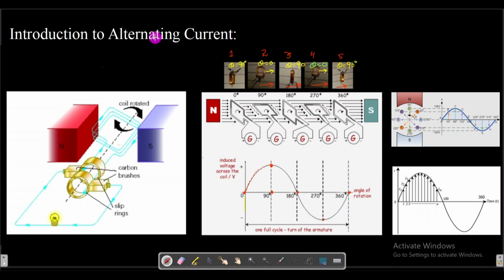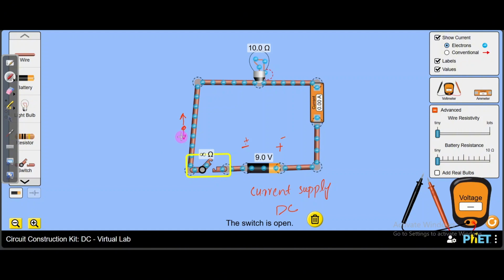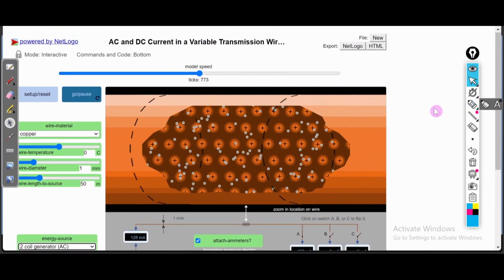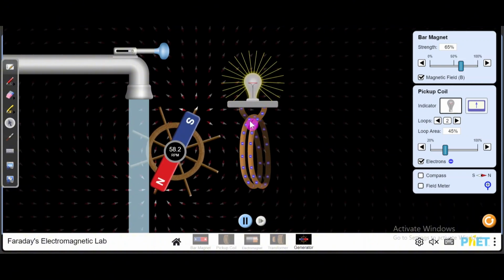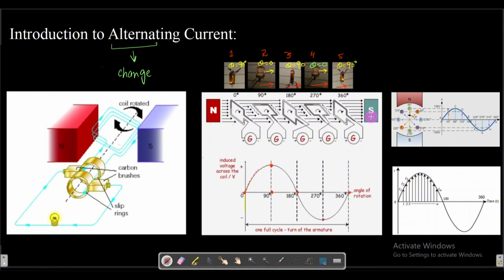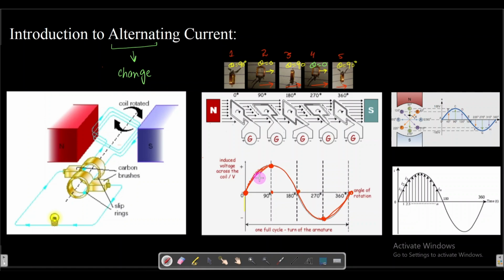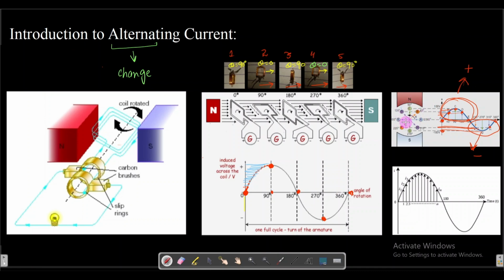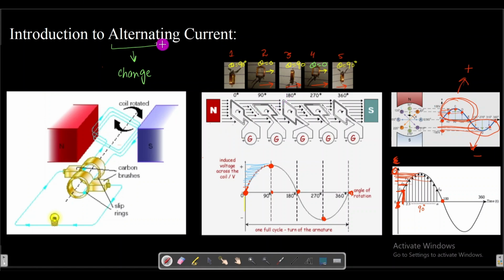Alternating Current | Class 12 Physics | Muhammad Nadeem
In this video, we’ll explain what alternating current (AC) is, how it works, and the key differences between AC and DC current. We’ll also cover topics like the definition of alternating current, its characteristics, and how it’s generated. This video is perfect for students looking to understand the fundamentals of alternating current, especially in the context of Class 12 Physics.

Key topics include:

Alternating current explained simply
What is AC in physics?
AC current definition and basics
How does alternating current work?
Alternating current waveform and frequency
AC vs DC current
Physics of alternating current
Understanding alternating current in electrical circuits

Video clips:

00:01 - Alternating Current (AC) explanation
05:27 - Alternating Current simulation
10:12 - Mechanical to electrical energy conversion
13:04 - AC generator working
15:39 - Origin of alternating current
21:12 - In-depth understanding of AC